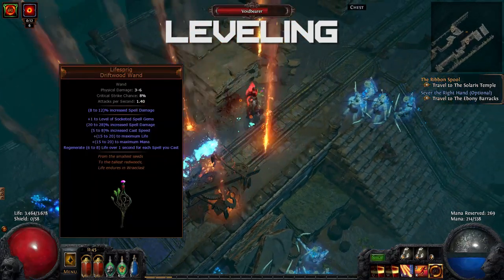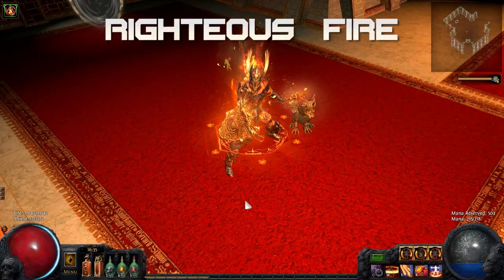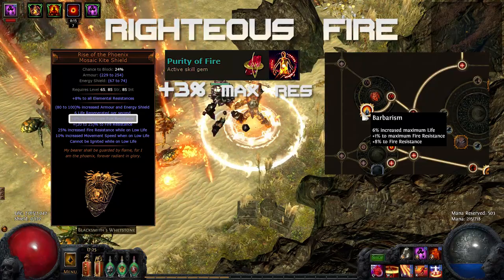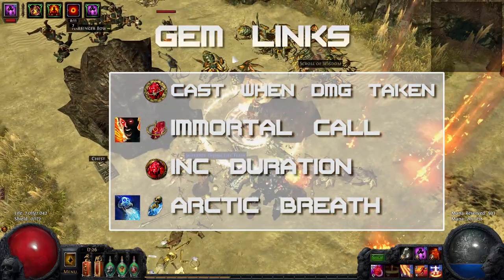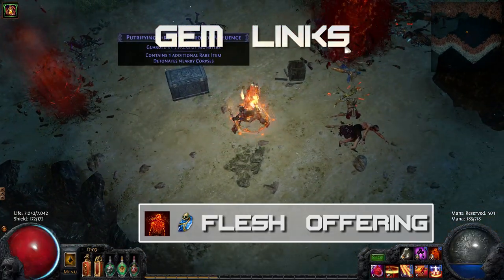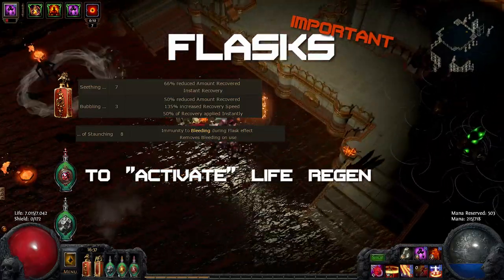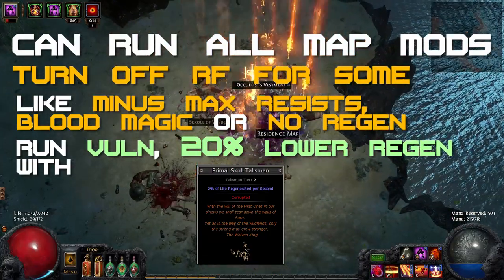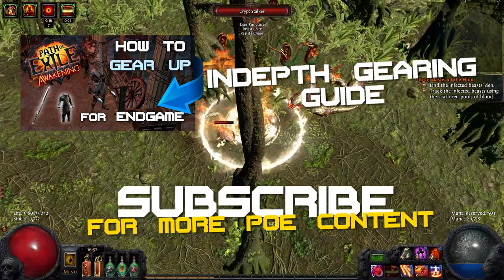Path of Exile 2.1 - Righteous Fire Storm Build Guide - HC Beginner's Build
Path of Exile build guide for my Righteous Fire Firestorm character. It is a great hardcore beginner's build, Atziri viable and perfectly suited for boss killing such as Merciless Malachai, Avatar of Thunder and many more.

It is very tanky and mitigates physical damage with high armor, endurance charges and immortal call. High life regen, fire and lightning resistance help you focus on the few damage types you do not mitigate well. Add stuns and life leech on top of it and you got a character that is pretty hard to kill.

So if you are looking for a sturdy build to start out with in hardcore, this might be the right one for you!

Under GPL4